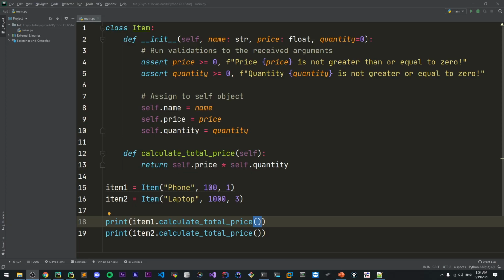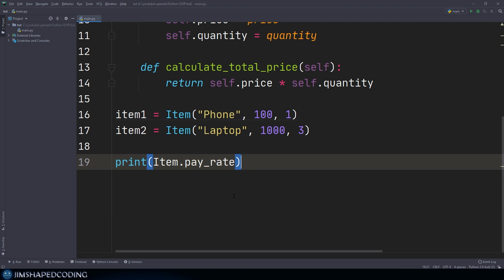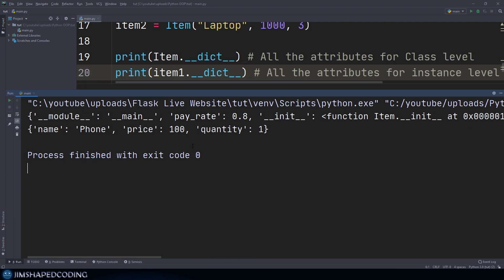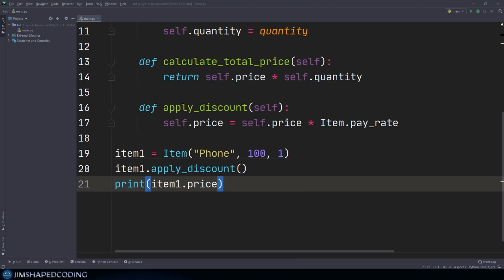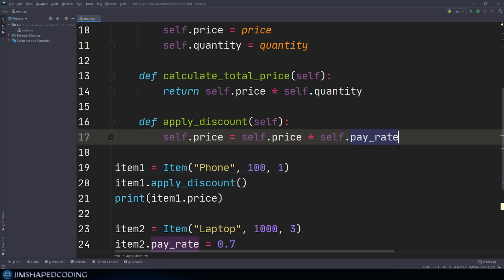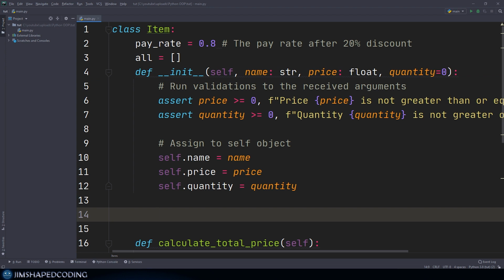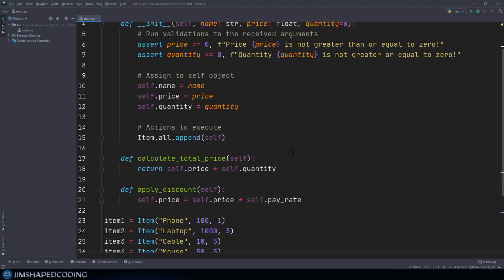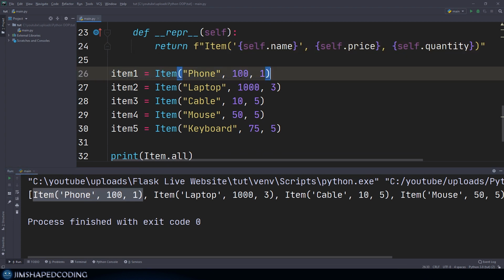Python Object Oriented Programming - Class Attributes [FULL COURSE 2021]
The Ultimate Course of Python OOP!
We will go over Class attributes, what is __dict__ and __repr__() ? How Class attributes and Instance Attributes are different and much more!

Links:
Github Repo to the code:

Timeline of the video:
00:00 - 06:30 - What Problem Class Attribute solves?
06:31 - 11:35 - How to work with Class Attributes?
11:36 - 15:51 - How to access all instances of a Class?
15:52 - 20:38 - What problem __repr__ solves and why you should use it?